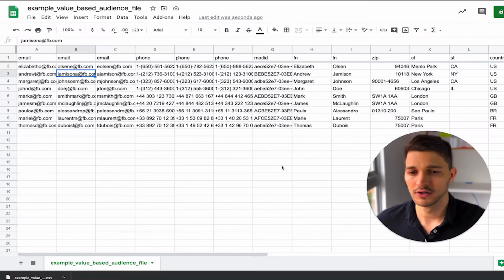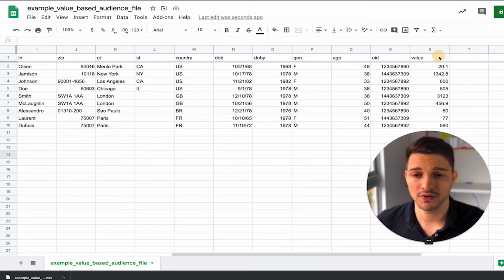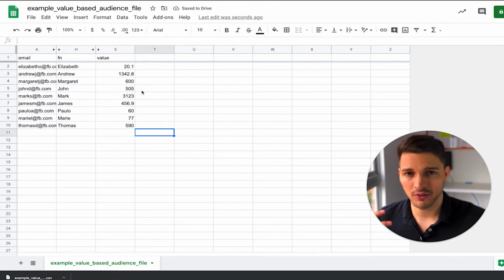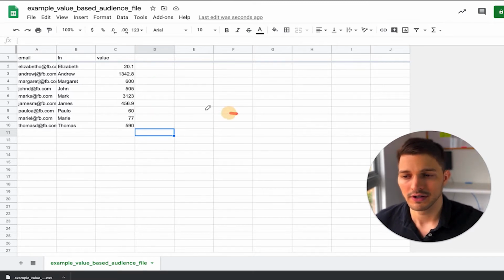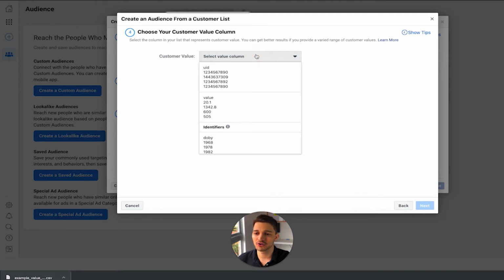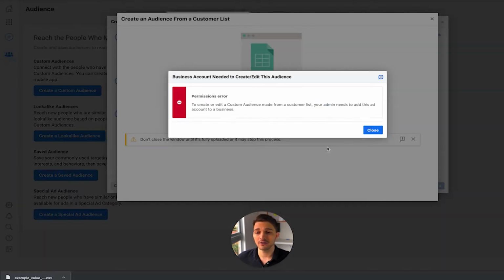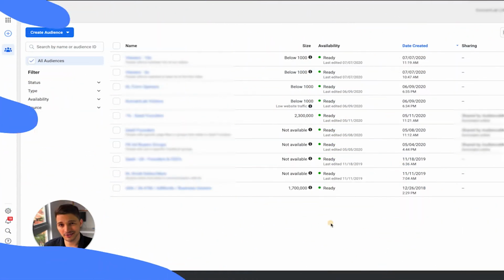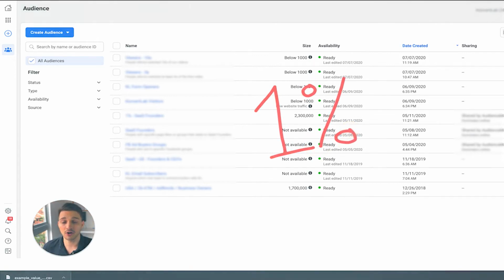Facebook Lookalike Audience Tutorial (Best Strategies & Tactics)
This is Facebook Ads Lookalike Audiences to 10th degree. I break down some advanced strategies of how to use Lookalike Audiences.